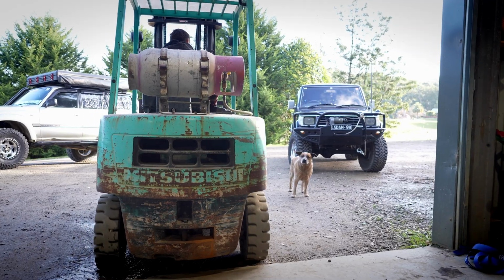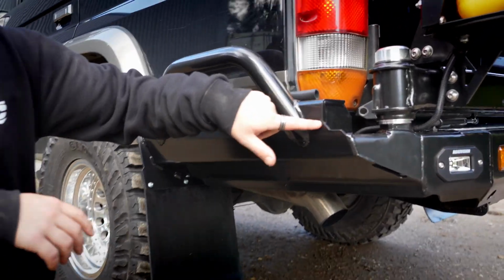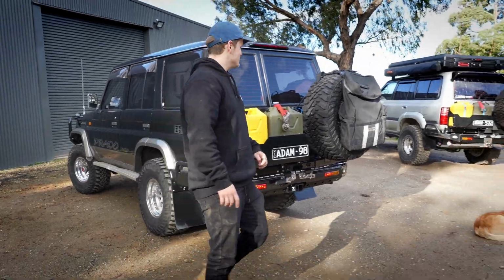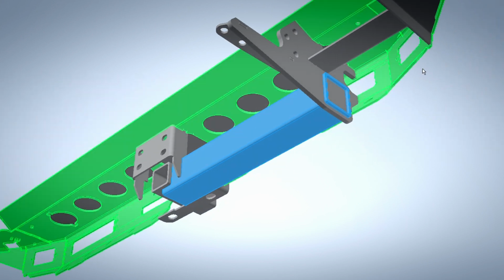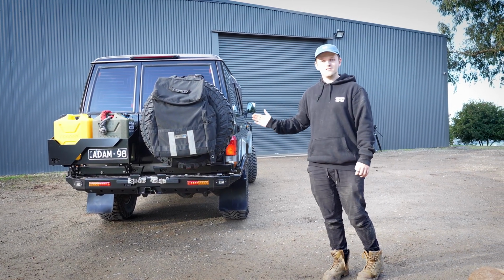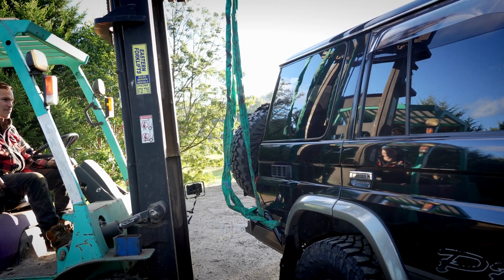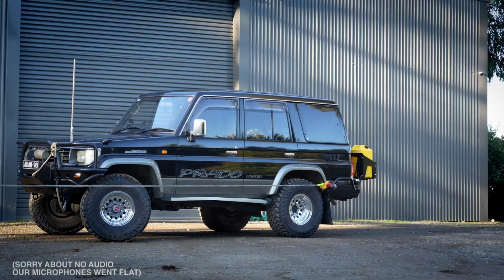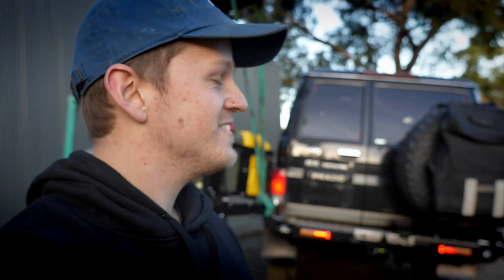How To Choose The BEST REAR BAR For Your 4WD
What really makes a difference when it comes to a rear bar design and what should you look out for when buying a new bar? Rear Bars are complicated, they need to be strong but they also need to have movable parts and a lot of people don't understand the difference.

Today we discuss what to look out for when buying a new rear bar and what makes The Cruiser Company rear bar so strong!